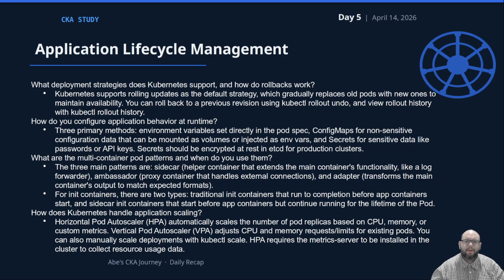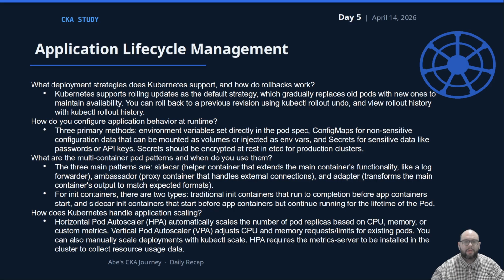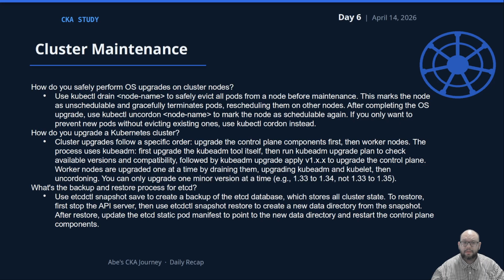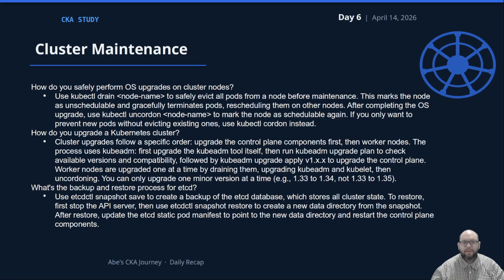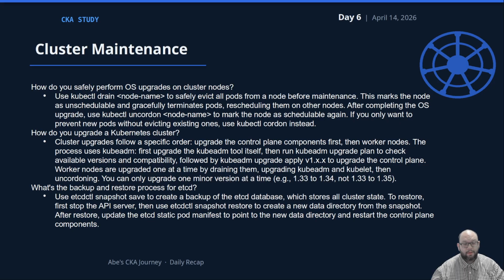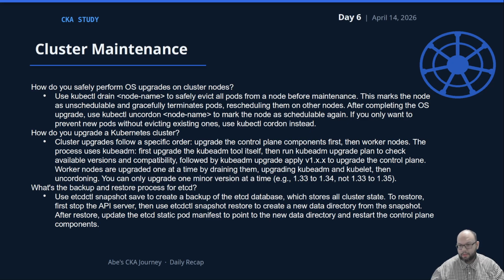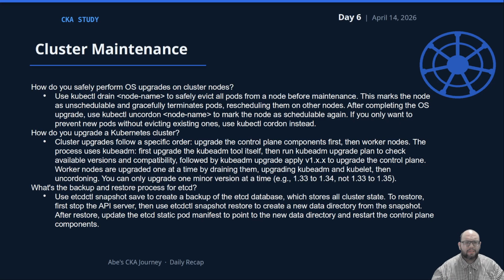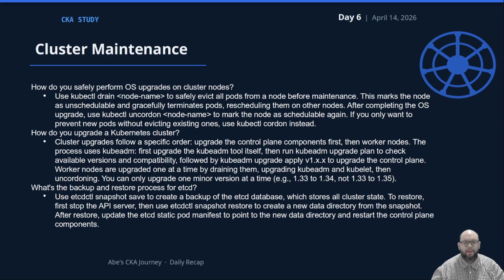Day 5 & 6: CKA Exam Prep Status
As part of my CKA Exam Prep, below is the list of lectures and labs I completed from the Udemy course I'm taking from kodekloud In this short video I go over my status and present what I have learned in the form of question and answer.

Lectures Completed

**S5: Application Lifecycle Management**

- [V] 95. Application Lifecycle Management - Section Introduction (1m)
- [V] 96. Rolling Updates and Rollbacks (7m)
- [L] 97. Lab - Rolling Updates and Rollbacks (0m)
- [V] 98. Lab Solution: Rolling update (9m)
- [R] 99. Configure Applications (1m)
- [V] 100. Commands and Arguments in Docker (7m)
- [V] 101. Commands and Arguments in Kubernetes (3m)
- [L] 102. Lab - Commands and Arguments (0m)
- [V] 103. Lab Solution - Commands and Arguments (Optional) (20m)
- [V] 104. Configure Environment Variables in Applications (1m)
- [V] 105. Configuring ConfigMaps in Applications (5m)
- [L] 106. Lab: Env Variables (0m)
- [V] 107. Lab Solution - Env Variables (Optional) (9m)
- [V] 108. Secrets (6m)
- [L] 109. Lab - Secrets (0m)
- [R] 110. Additional Resource (1m)
- [V] 111. Lab Solution - Secrets (Optional) (10m)
- [V] 112. Demo: Encrypting Secret Data at Rest (19m)
- [R] 113. A Note on Secrets (1m)
- [R] 114. Scale Applications (1m)
- [V] 115. Multi Container Pods (2m)
- [V] 116. Multi container Pods Design Pattern (6m)
- [L] 117. Lab - Multi Container Pods (1m)
- [R] 118. InitContainers (2m)
- [L] 119. Lab - Init Containers (1m)
- [V] 120. Lab Solution - Init Containers (Optional) (11m)
- [R] 121. Self Healing Applications (1m)
- [V] 122. Introduction to Autoscaling (5m)
- [V] 123. Horizontal Pod Autoscaler (HPA) (5m)
- [L] 124. Lab - Manual Scaling (1m)
- [L] 125. Lab - HPA (1m)
- [V] 126. In-Place Resize of Pods (4m)
- [V] 127. Vertical Pod Autoscaling (VPA) (9m)
- [L] 128. Lab - Install VPA (1m)
- [L] 129. Lab - Modifying CPU resources in VPA (1m)

**S6: Cluster Maintenance – COMPLETE**

- [V] 130. Cluster Maintenance - Section Introduction (1m)
- [V] 131. OS Upgrades (4m)
- [L] 132. Lab - OS Upgrades (0m)
- [V] 133. Kubernetes Releases (2m)
- [R] 134. References (1m)
- [V] 135. Cluster Upgrade Introduction (11m)
- [V] 136. Demo - Cluster upgrade (19m)
- [L] 137. Lab - Cluster Upgrade (0m)
- [V] 138. Backup and Restore Methods (6m)
- [R] 139. Working with ETCDCTL and ETCDUTL (1m)
- [L] 140. Lab - Backup and Restore Methods (1m)
- [R] 141. Certification Exam Tip! (1m)
- [R] 142. References (1m)